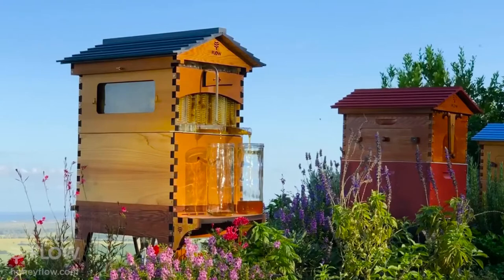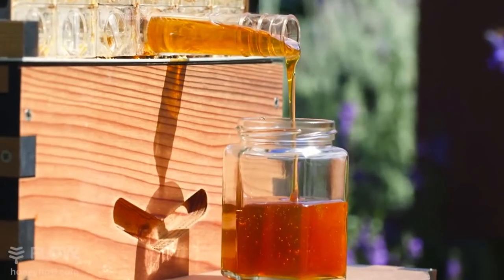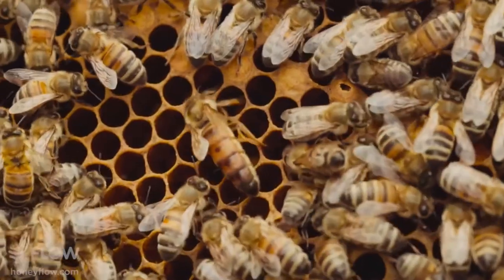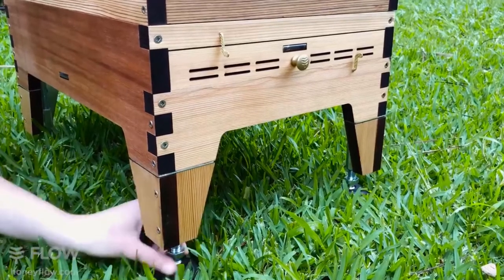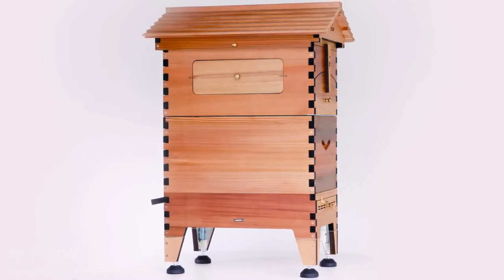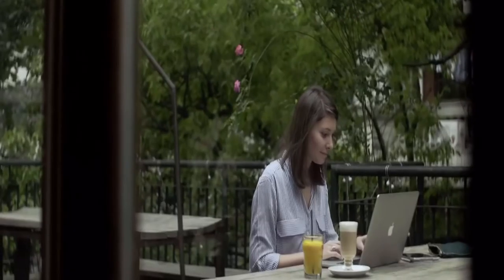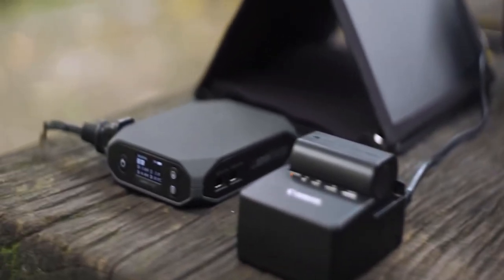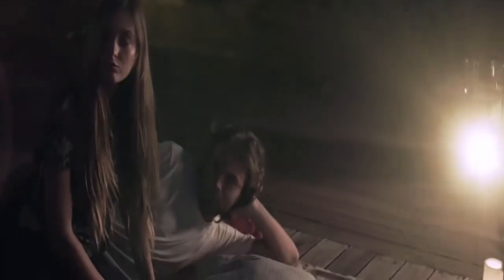Cool New Innovations S01E05